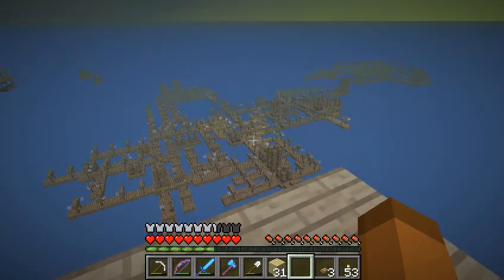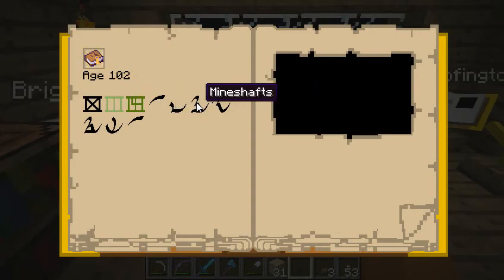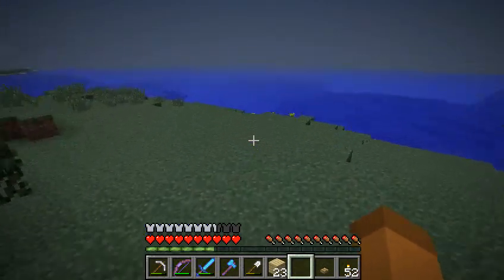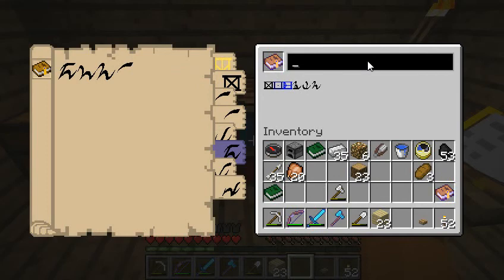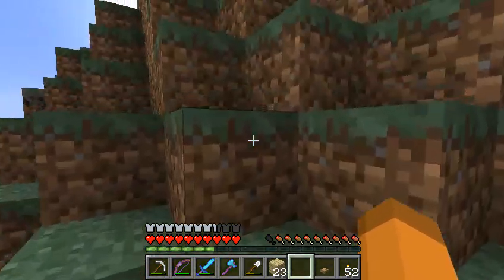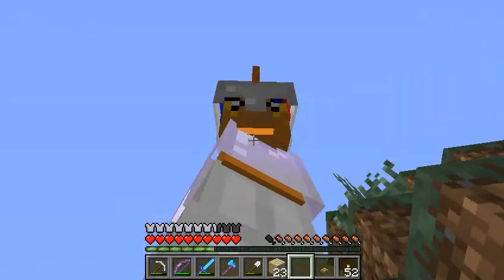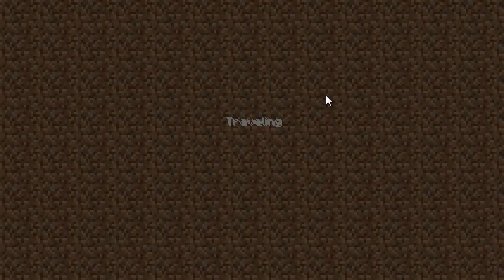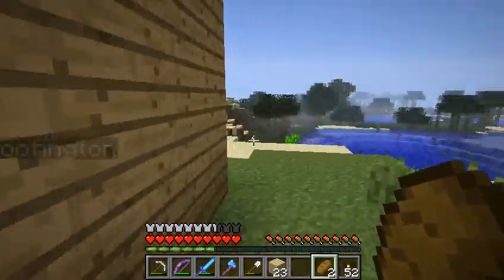ABPM Mystcraft 22: The Age of Exploration of Ages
Egads! The marvelous Age of Exploration of Ages is in full swing and with Litmus' magical aegis to protect him, nothing can go wrong! Today's episode is exciting if only because we finally get to see the full variety of Ages that Mystcraft can give, including normal terrain generation!! (Finally!!)

Bit of a shorter video today, and the sound is still a bit wonky. A thousand pardons for that. I will see what I can do about it in the future.